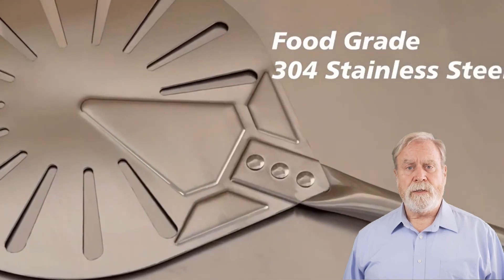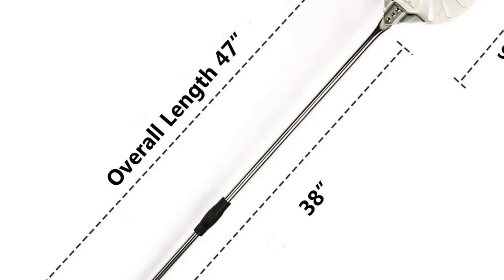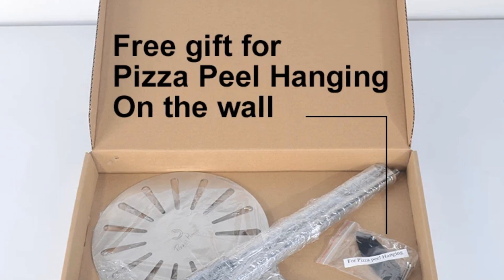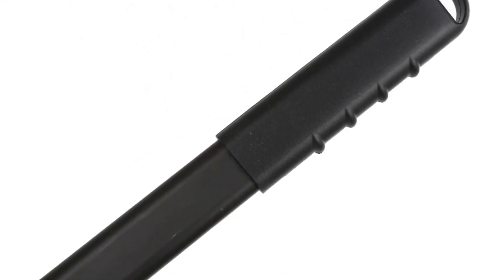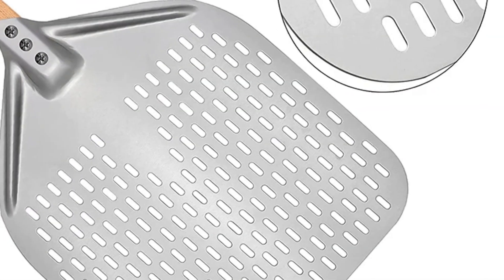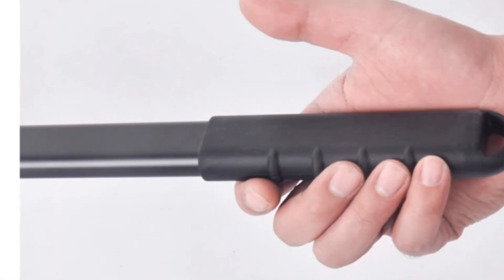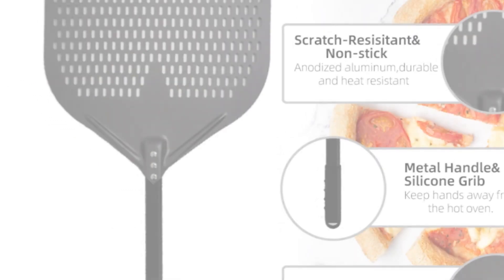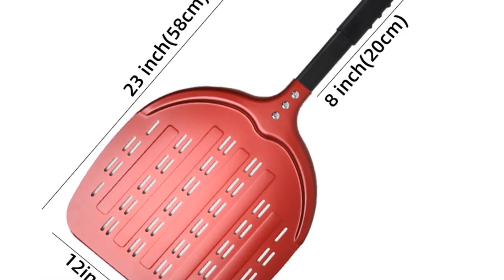Pizza Perfection | Top 5 Pizza Peels of 2024 | In Depth Reviews!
In This Video, We Recommended the Top 5 Cheap Pizza Peel Reviews in 2024

👉5.SHANGPEIXUAN  Pizza Peel

👉4.HEXINGYUAN Pizza Peel

👉3.PGY Pizza Shovel

👉2.Pizzathome Pizza Peel

👉1.HEXINGYUAN Shovel Paddle Pizza Peel

Pizza lovers, this one's for you! Get ready to elevate your pizza game with our 'Top 5 Pizza Peel Reviews in 2024.' These essential tools are your ticket to pizza perfection, whether you're a seasoned pro or just starting your pizza-making journey.

In the video description, we've provided direct links to these must-have pizza peels, so you can slice with precision and enjoy pizza bliss in no time. But before you embark on your culinary adventure, make sure to 'like' this video to support our pizza passion, 'subscribe' to join our pizza-loving community, and hit the 'notification bell' to stay updated on the latest pizza tips.

Get ready to experience pizza perfection. Let's dive into '2024's Must-Have Pizza Peels: The Top 5 Reviews for Pizza Perfection.'